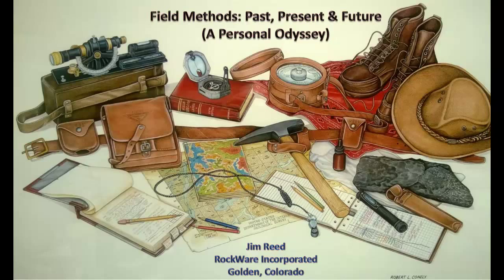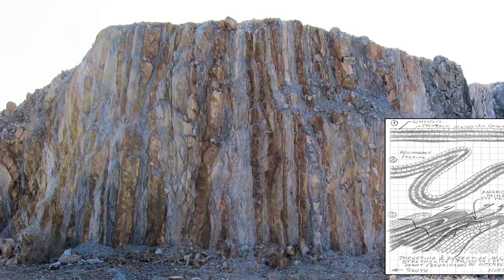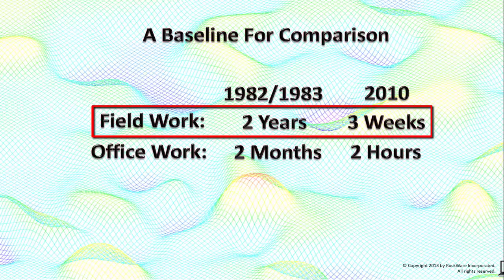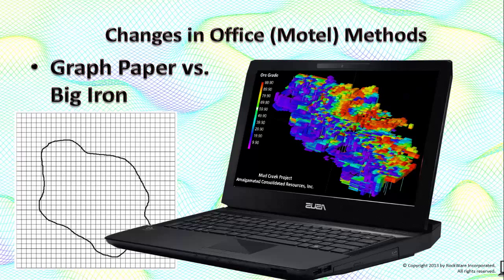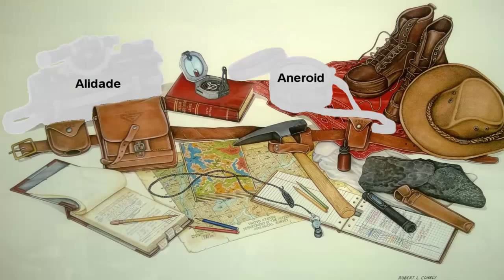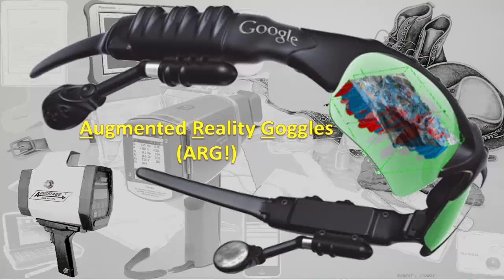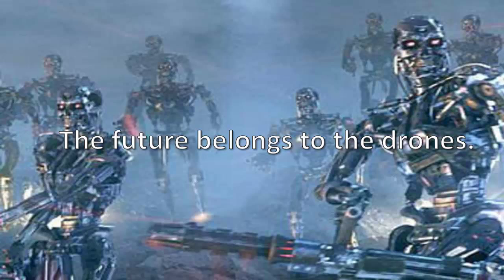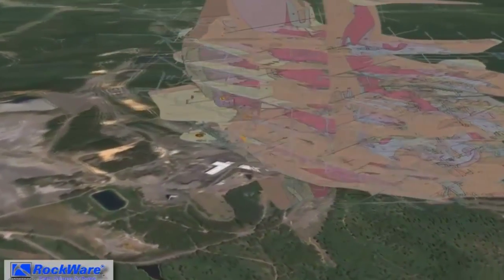(RWM 4) Field Methods: Past Present & Future - A Personal Odyssey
10/24/13 AIPG (American Institute of Professional Geologists) Presentation
Artwork courtesy of Robert L. Conely - 2003.
Special thanks also to American Talc.